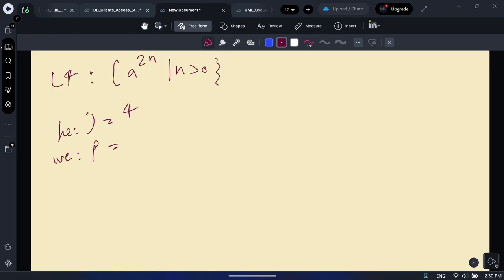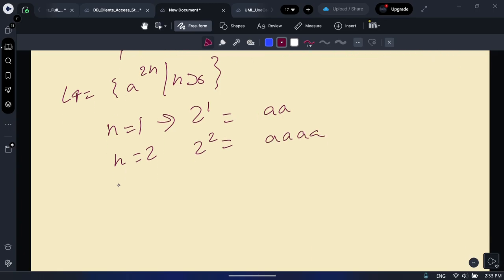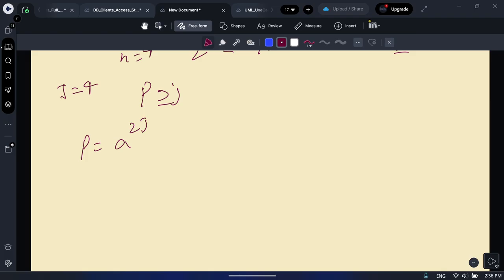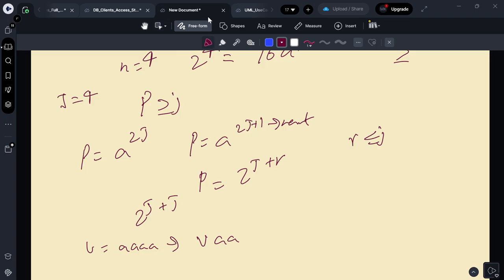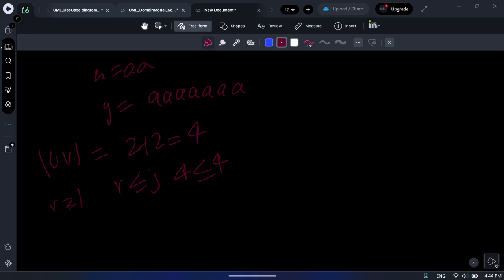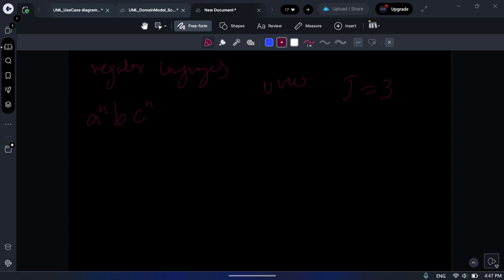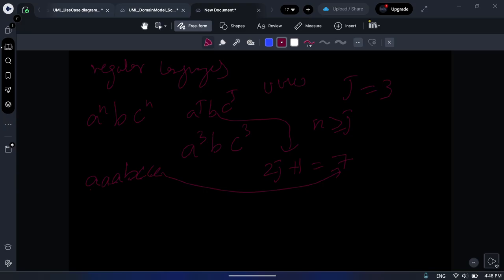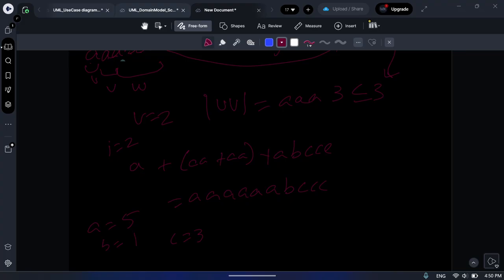pumping a power 2 n last for context free and first of regular pumping